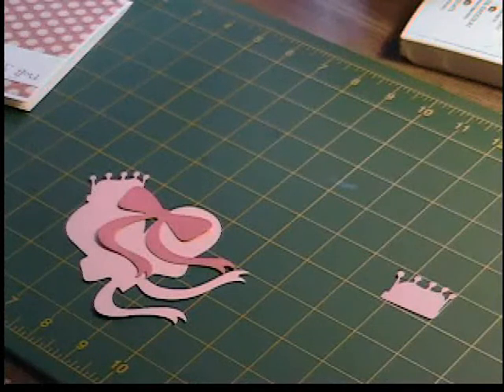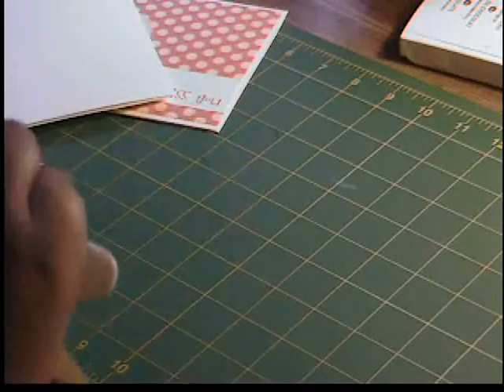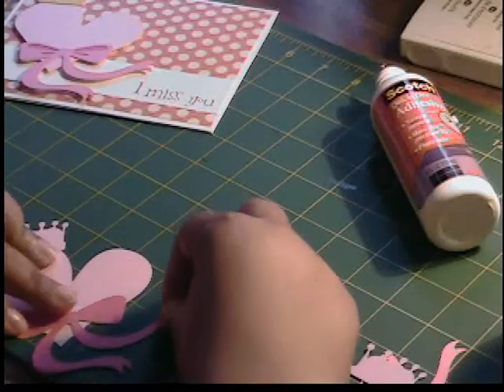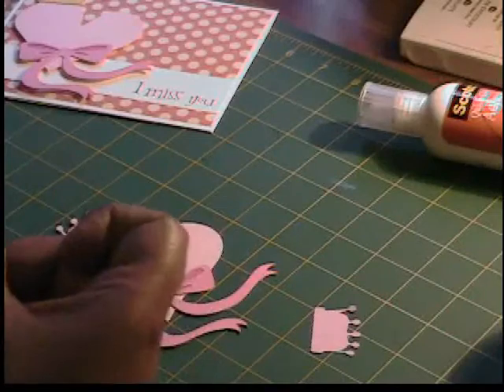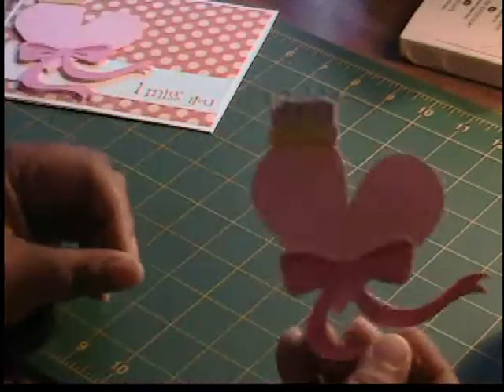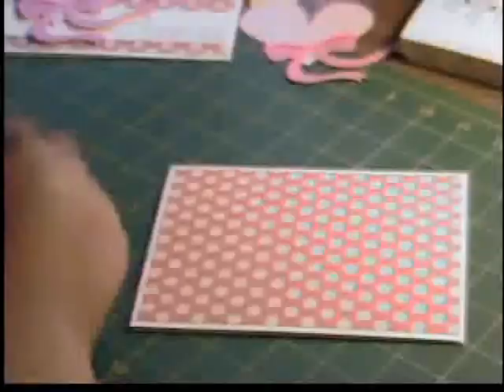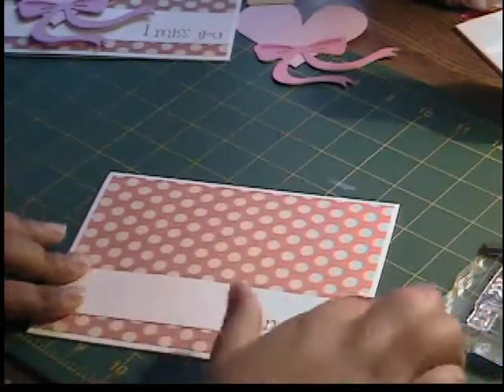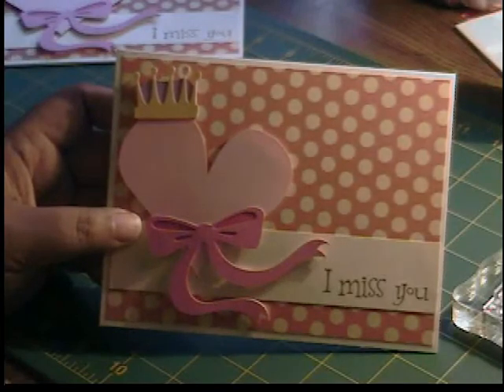Rock Princess Cricut Cartridge Series #4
Making a card from start to finish.